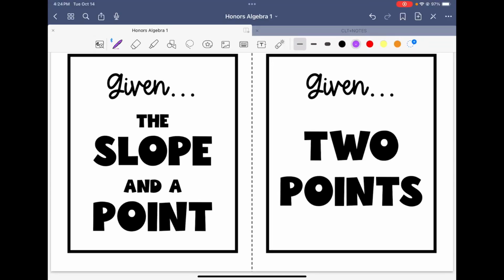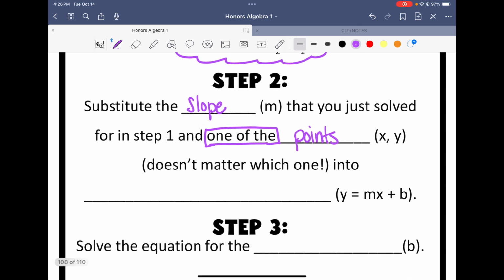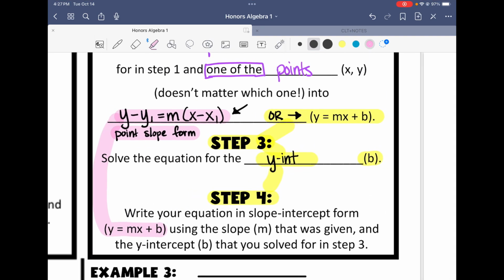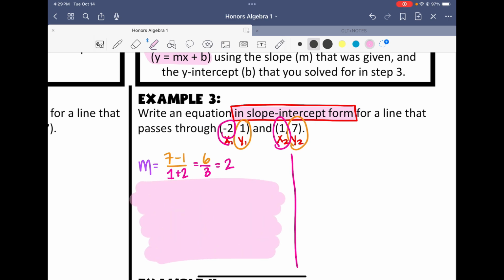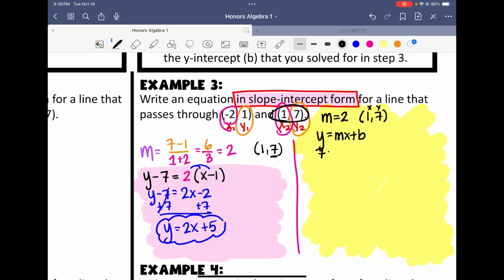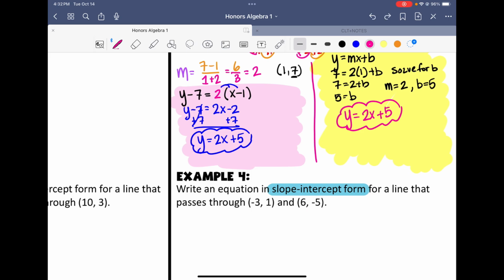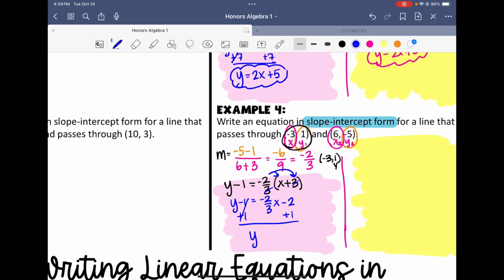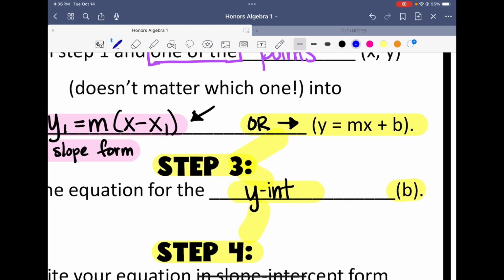Finding Equation of A Line Given Two Points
Lesson on how to find the equation of a line if you are only given two points on the line.
Two methods are explained.  Using Point Slope Form and using Slope Intercept Form.